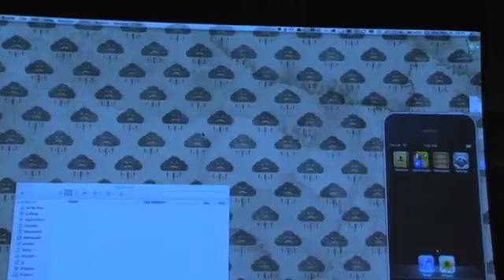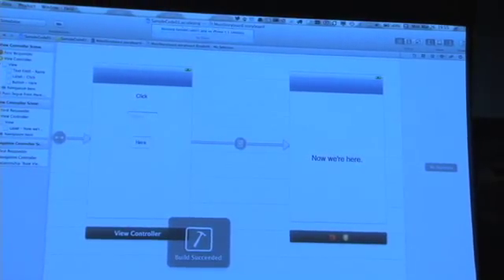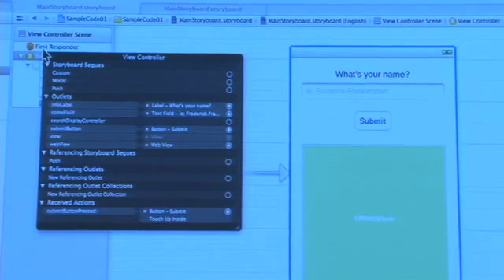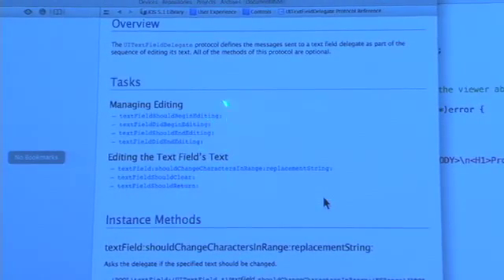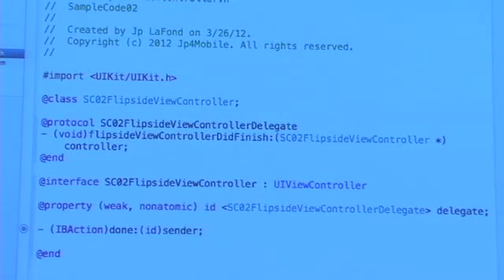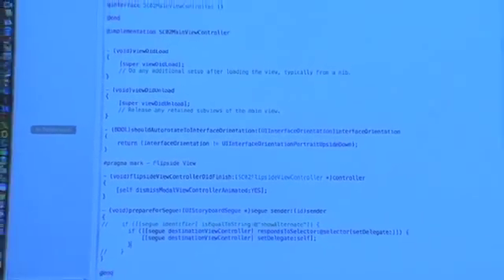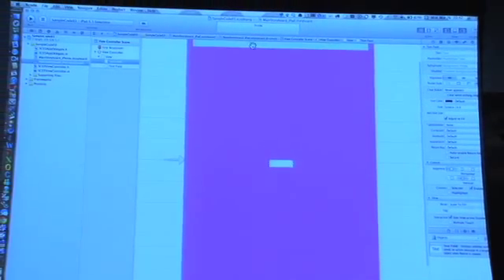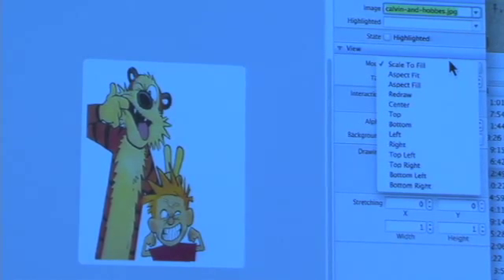CS76 Spring 2012 Section 8: iOS (SDK Primer)